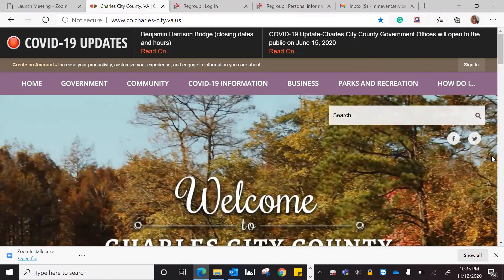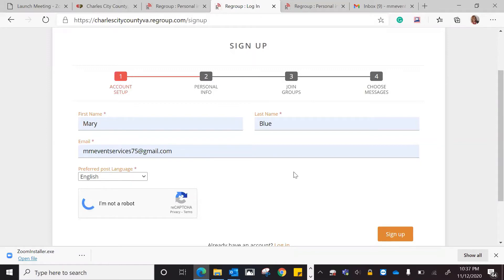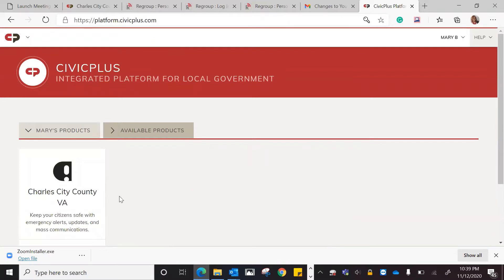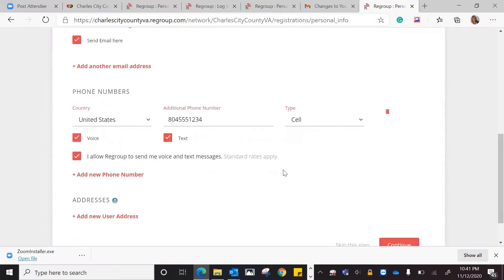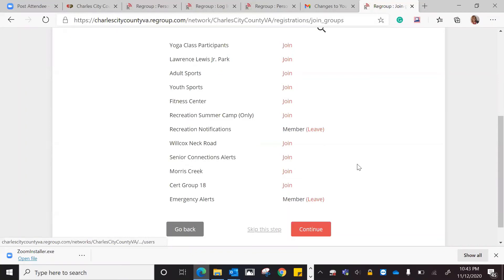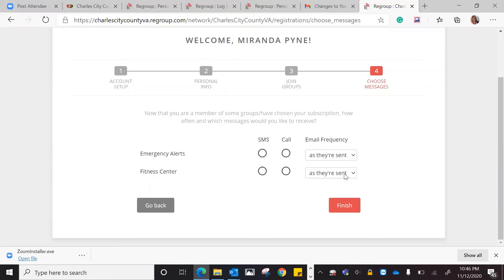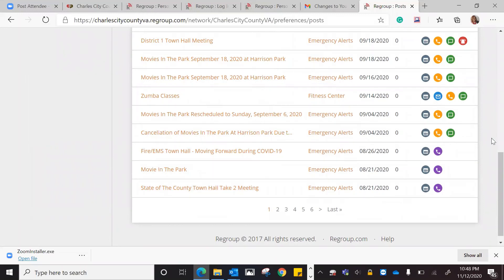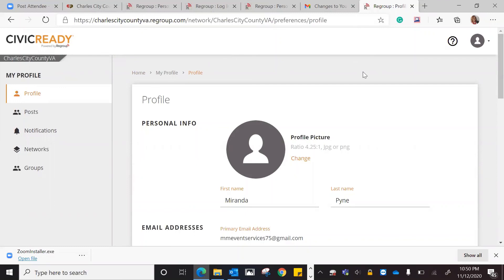Civic Plus Tutorial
Step by step tutorial on how to sign up for Charles City County Alerts